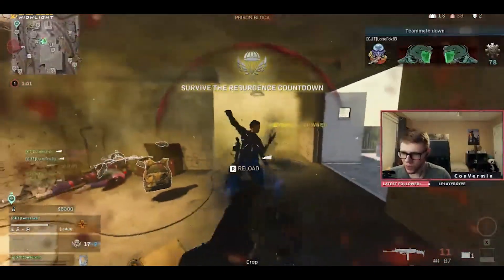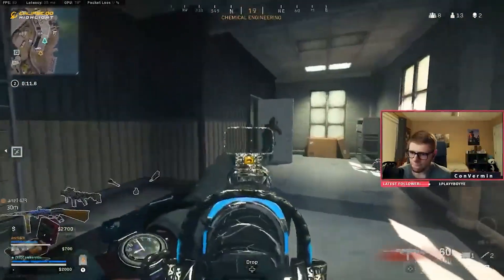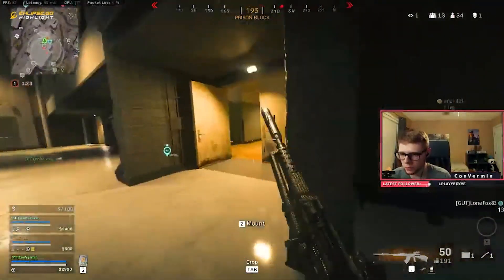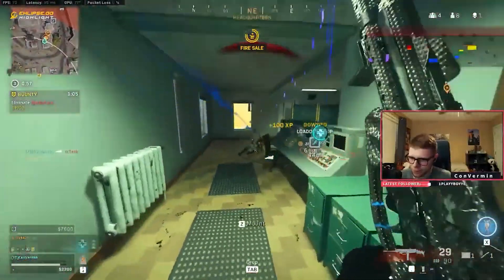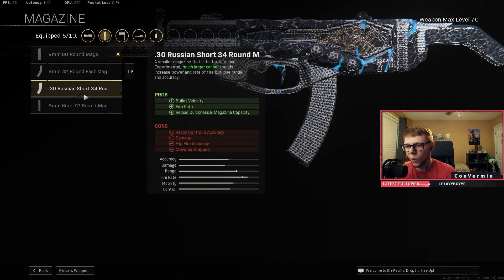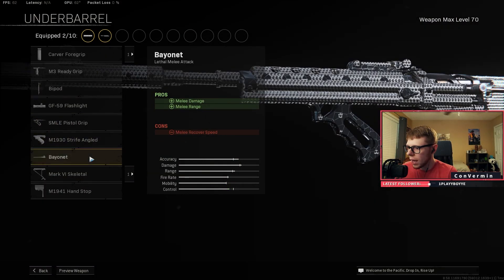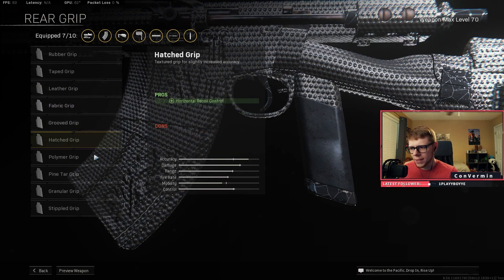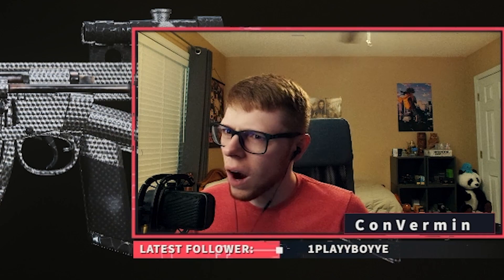The BEST ARMAGUERRA 43 CLASS on REBIRTH ISLAND?! 🔥 (Vanguard Warzone)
74% . 4.12K/5.5K